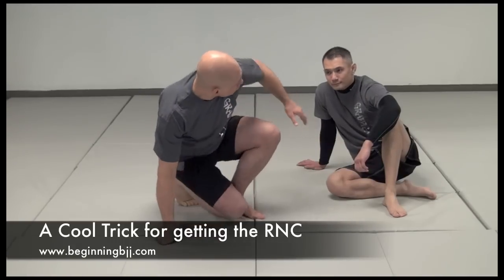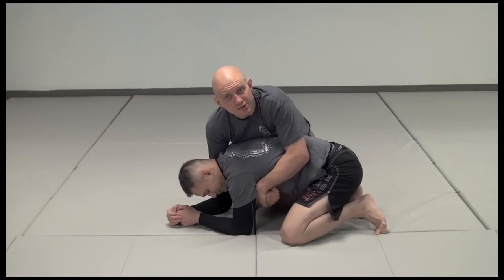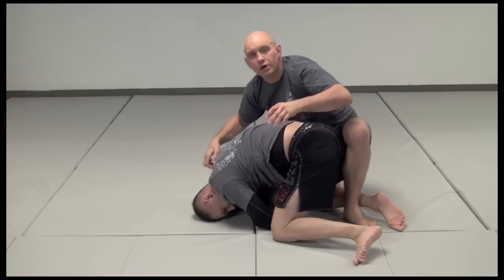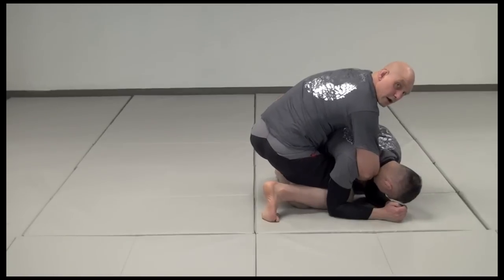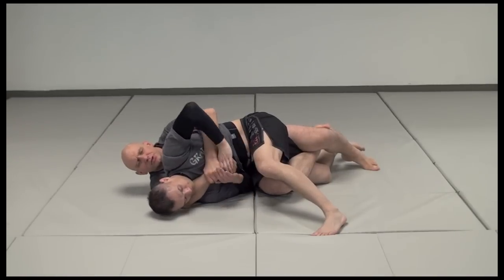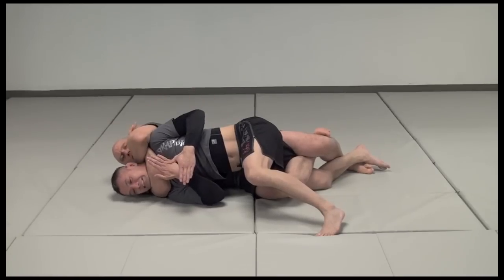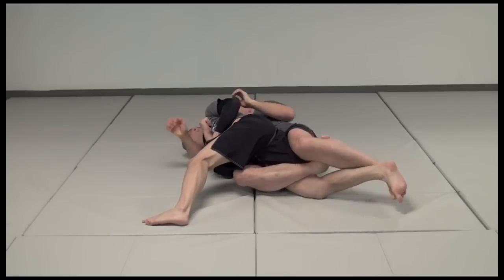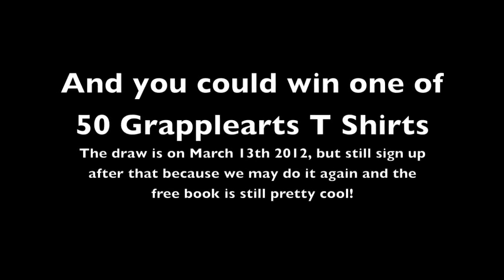A Cool Trick for the Rear Naked Choke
Hope this rear naked choke tip is useful.  If you like the Facebook page at the first link and get the book at the second link you'll be eligible for the draw where I'm giving away 50 free Grapplearts T-shirts, plus also be entered for future draws!